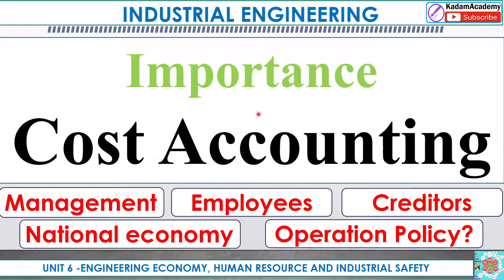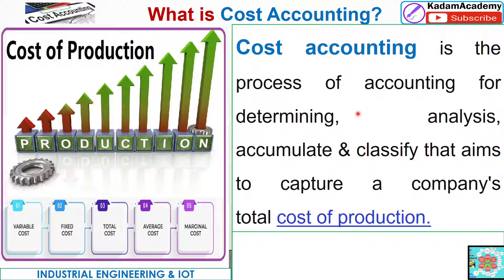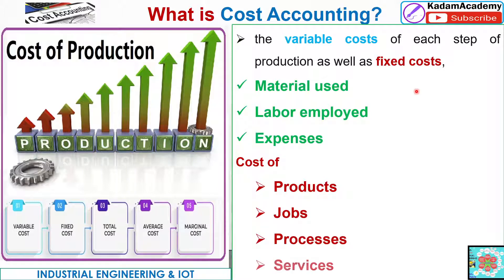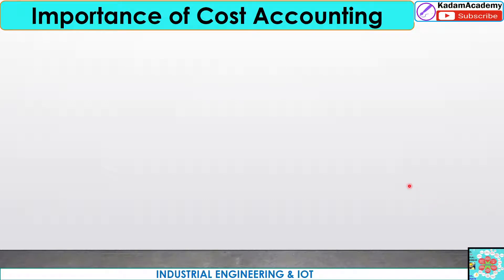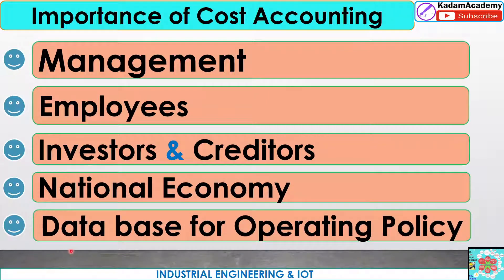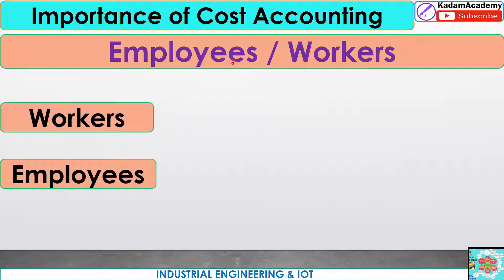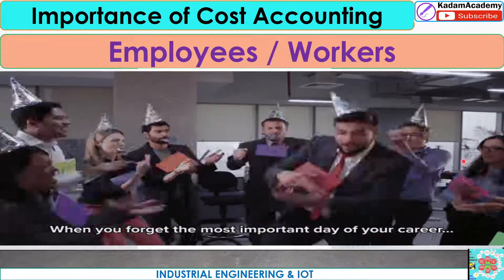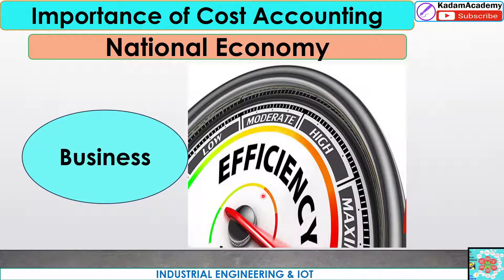Importance of Cost Accounting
9. How to calculate BEP in Units & Rs, Extimated Contribution, Profit & Sales ?Numerical on BEP 2